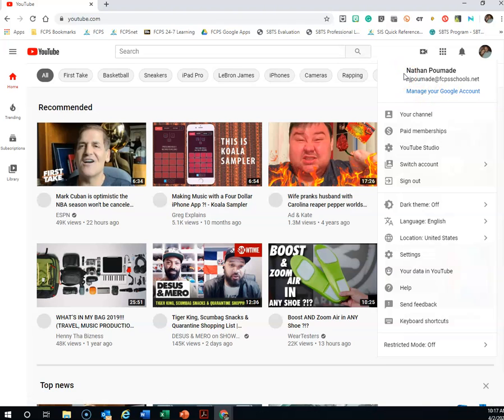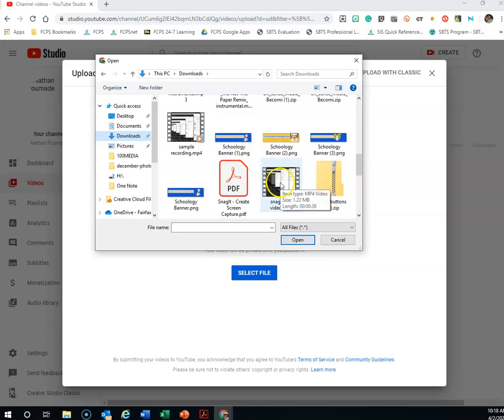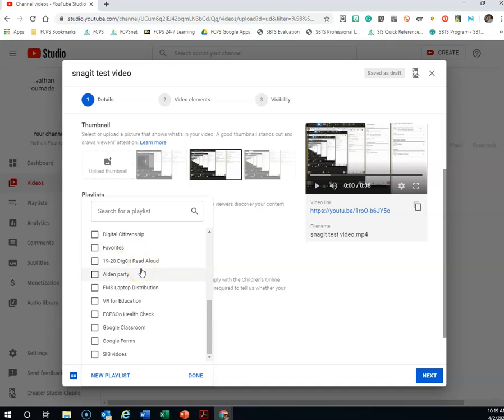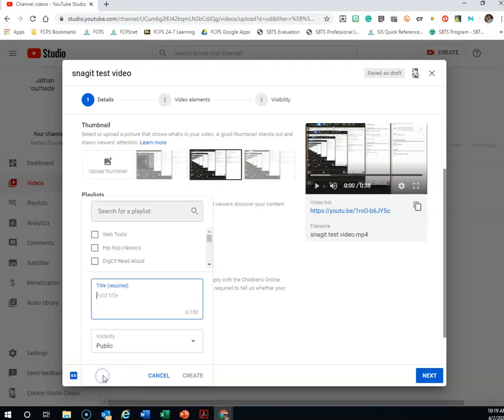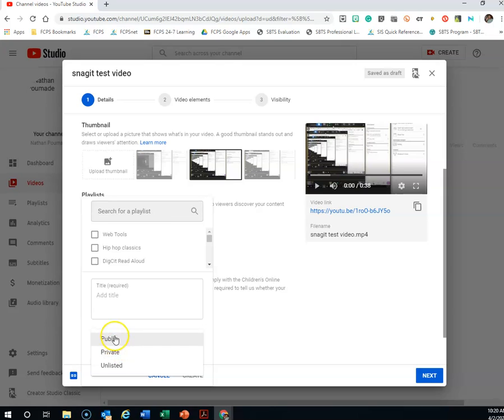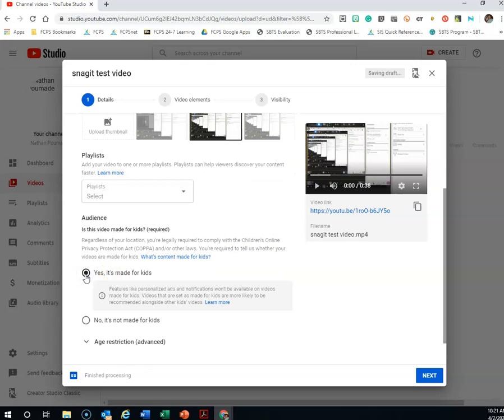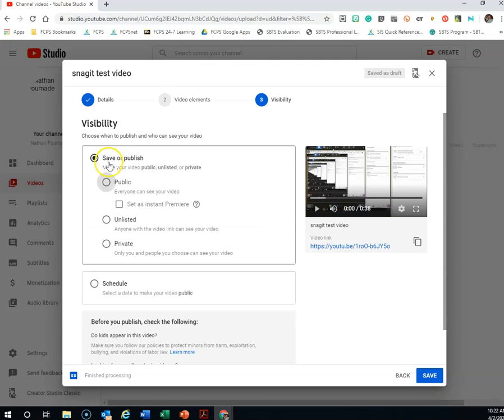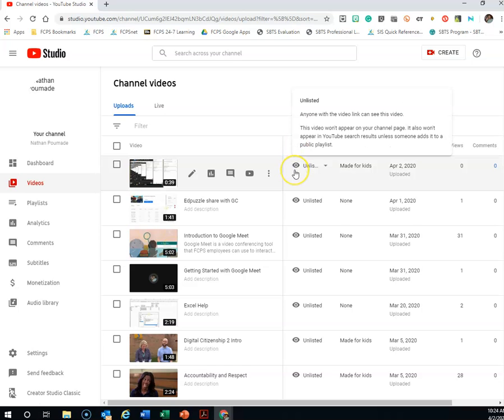Take Snagit Video and Upload to YouTube